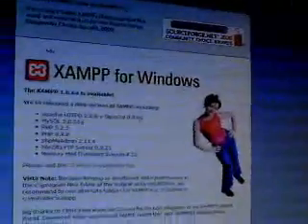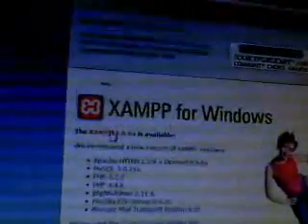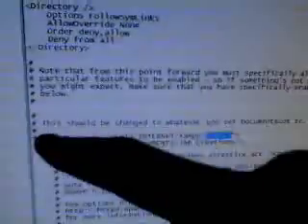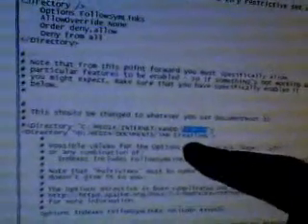#5: Tutorial - Almost Instant Web Server with XAMPP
Turn your computer in to a web server in minutes w/ min config.